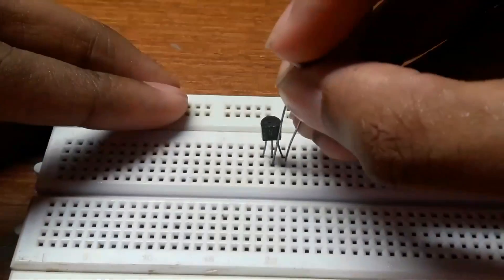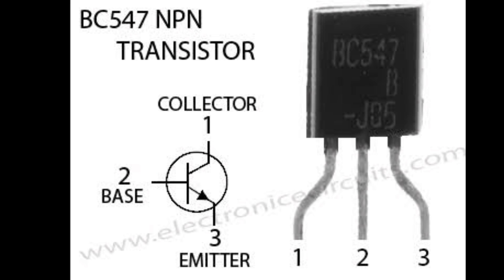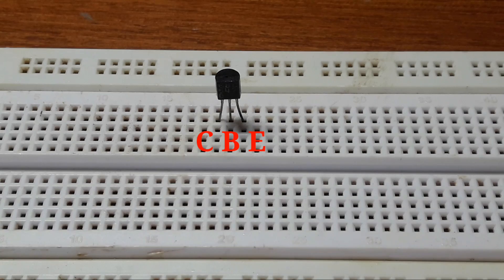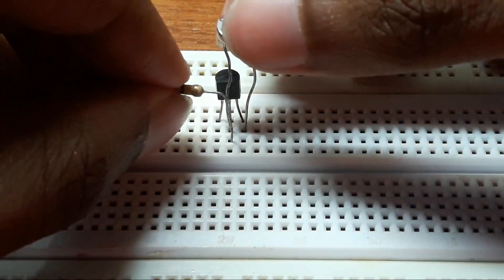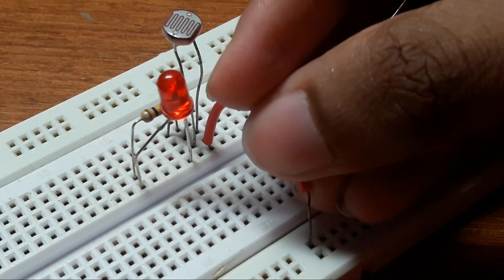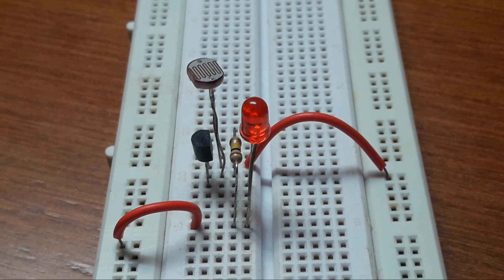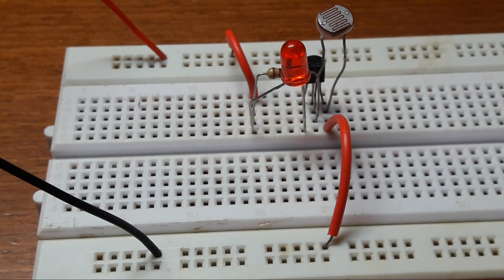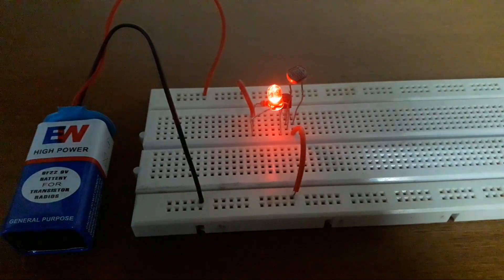How To Make A Dark Sensor On A Breadboard [HD]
A 'Dark Sensor' is a device which senses the presence of darkness. It senses the presence of darkness with the help of the LDR. Whenever light is focused on the LDR...the L.E.D will not glow. As soon as you cover the LDR or keep the dark sensor in a dark room without lights...the L.E.D will glow.

It can also be called an "Automatic Street Light" Circuit since the L.E.D will come "on" after sunset i.e when it becomes dark and the L.E.D will turn "off" during sunrise because there's light! 💡

Electronic Components Required:- LDR (Light Dependant Resistor), L.E.D (Light Emitting Diode), 100k ohm resistor, 9v battery with battery clip, BC547 Transistor, Breadboard and some wires.

First connect all the elements on the breadboard to check if it works and then you can solder it to make it permanent. You can even attach a switch to the "Dark Sensor" to turn it "ON" and "OFF" when required.

Steps of construction:-
1.Connect the LDR to the 'base' and 'emitter' of the BC547 transistor.

2.Then connect one end of the 100k ohm resistor from the 'base' of the BC547 transistor and the other end of the 100k ohm resistor to anode (+) side of the L.E.D.

3.The cathode (-) side of the L.E.D will get connected to the 'collector' of the BC547 transistor.

4.The positive (+) side of the battery will get connected to the 100k ohm resistor and anode (+) of the L.E.D while the negative (-) side of the battery will get connected to the 'emitter' of the BC547 transistor and the other end of the LDR.

IF YOU DONT UNDERSTAND THIS; MAKE SURE YOU WATCH MY PREVIOUS "DARK SENSOR" VIDEO'S

I have explained the circuit construction on the breadboard. Once you get the circuit right you can solder it to make it permanent. Your "Dark Sensor" is ready. Any queries then please do ask!